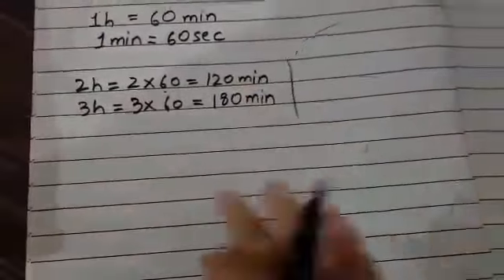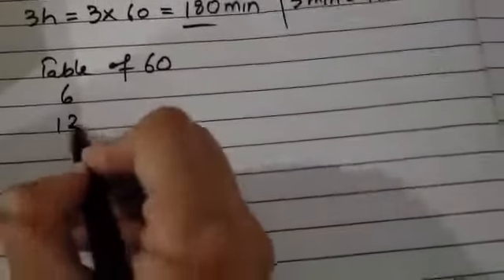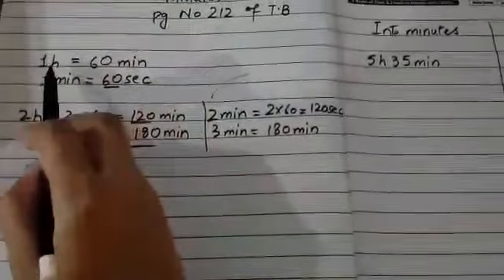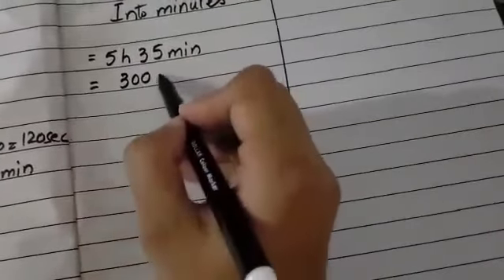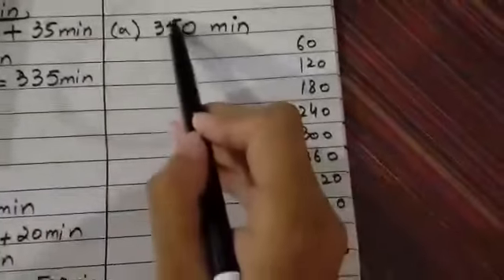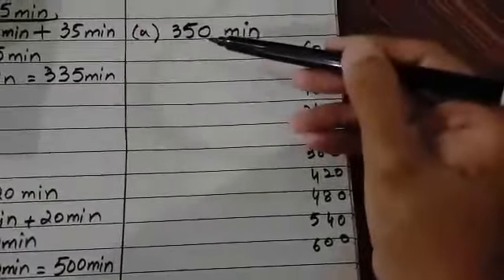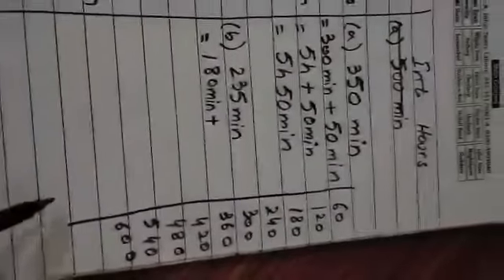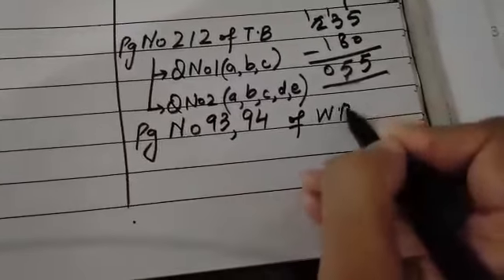Grade-3 | Maths | Lecture 1 | The Broadway School